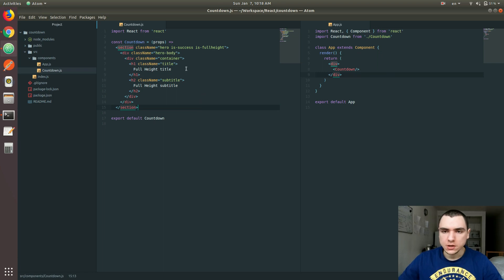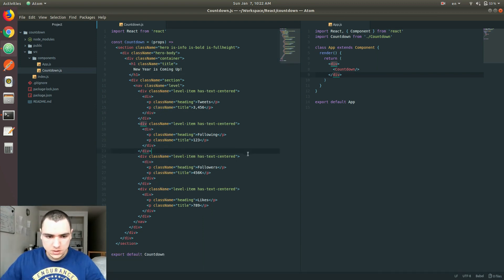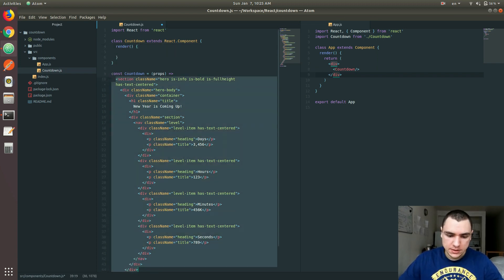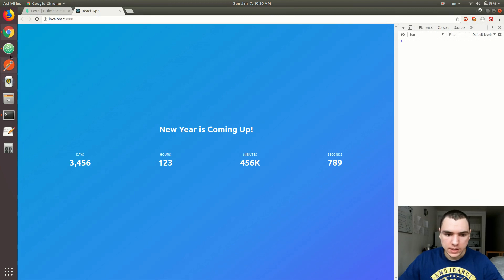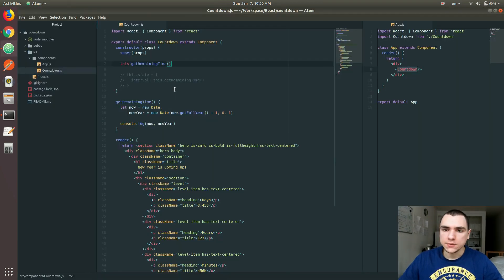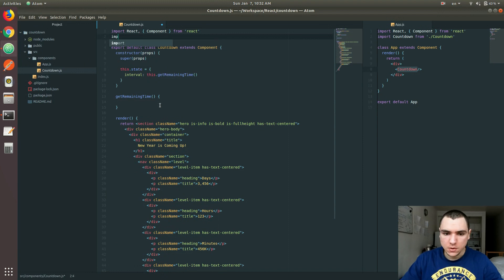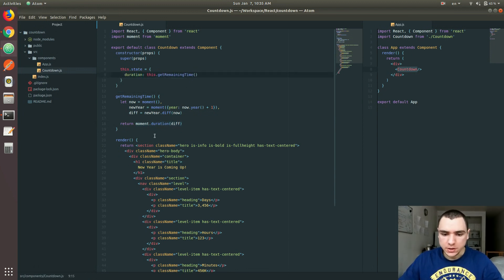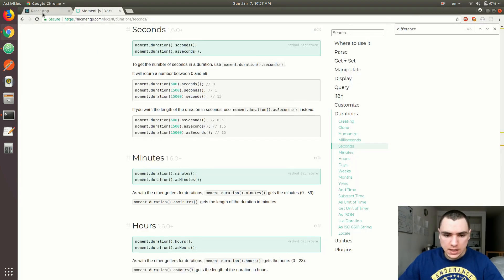React JS Tutorial - #5 State Management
Let's continue building our New Year countdown timer. Now is a perfect time to switch from a functional (or stateless) to a class-based (or stateful) component, because this will allow the timer to maintain its own internal state, mainly the time interval between now and New Year, as well as exhibit behavior, such as ticking.

Next, it'd be cumbersome (although doable) to implement its functionality using the native Date object, particularly because it's not very well suited for working with time intervals. For this reason, let's use another popular library, this time for manipulating dates, known as Moment.js.

I might as well make an extra video where I'll explain how we could go about calculating the time interval in days, hours, minutes, and seconds using the built-in Date object, but that's for another occasion.